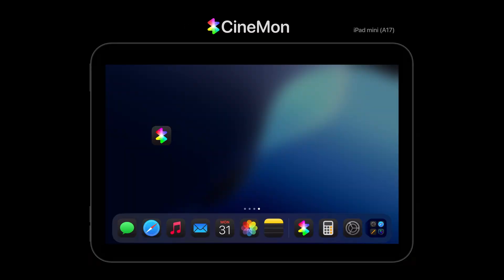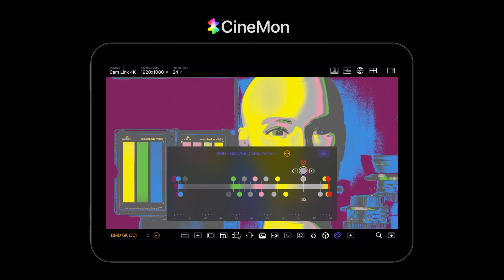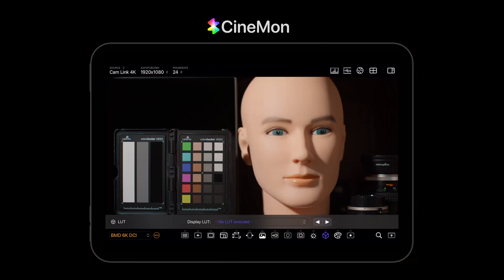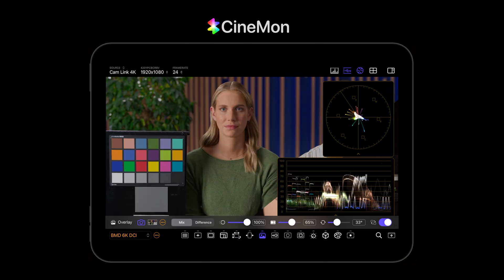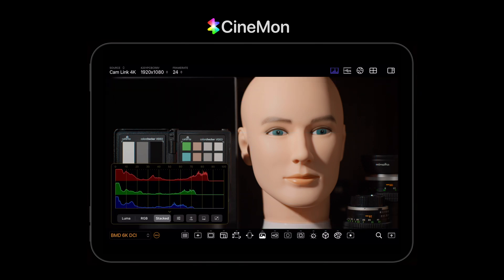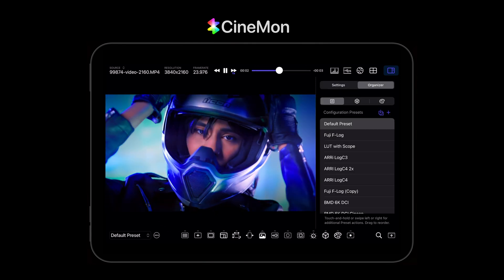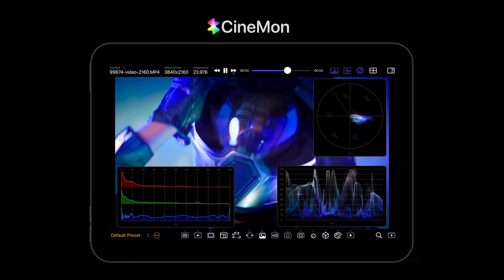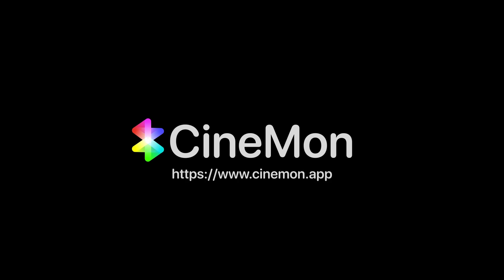CineMon Now Available on the App Store! - iPad / Mac pro camera monitor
CineMon is NOW AVAILABLE for download on the iPad and Mac App Stores!
** If you're at NAB 2025 in Vegas this week, let us know if there are any CineMon sightings and help us spread the word! **

If you’re not familiar with CineMon, it’s a new app that transforms your iPad or Mac into a professional camera or video monitor with a very customizable and intuitive UI and a wide array of advanced features, including some exclusive ones.

CineMon is already being used by hundreds of cinematographers, digital imaging technicians, directors, editors, colorists, content creators and educators around the world, who participated in the public beta. And it is now finally available to everyone as a free download from the iPad and Mac app stores. Access to the PRO tools requires an in-app purchase or an active subscription to the CineMon PRO Pass.

We invite you to explore how CineMon can help you get the perfect image and elevate your filmmaking to the next level.

Over the next few days and weeks we’ll be releasing explainer videos for all the features in detail. Until then, you might want to check out the beta walkthrough videos:

Take care and check out CineMon!